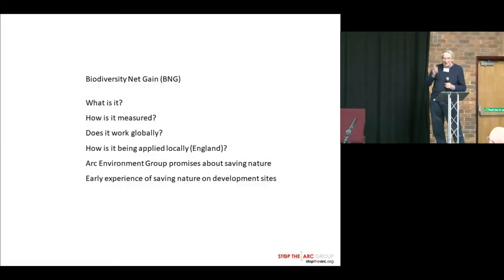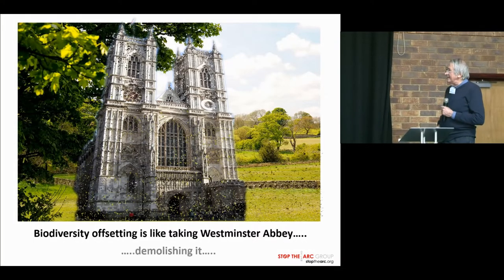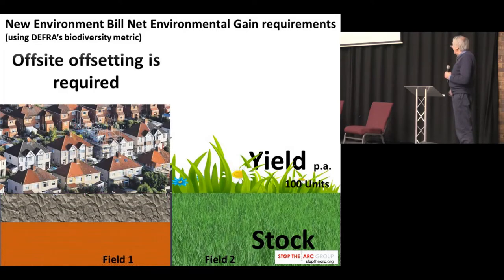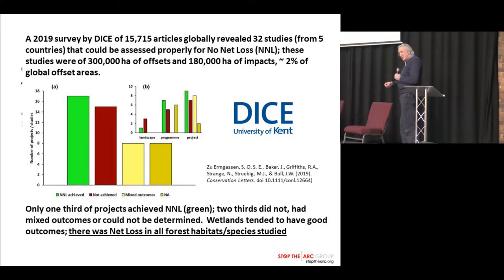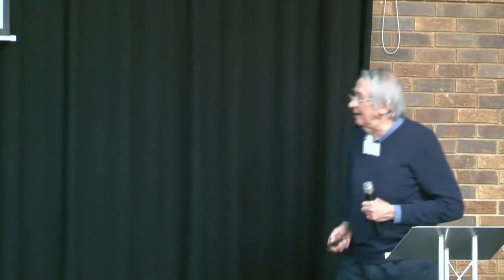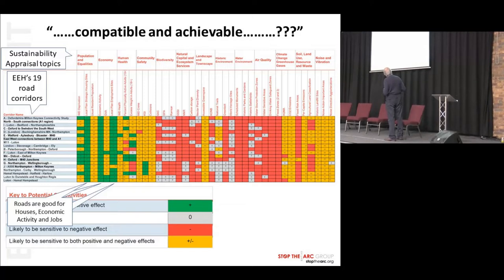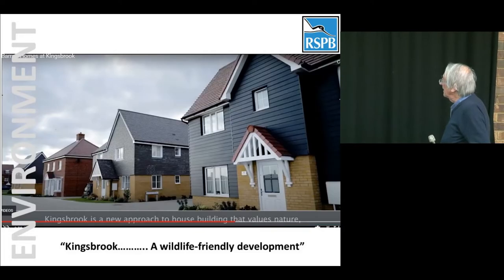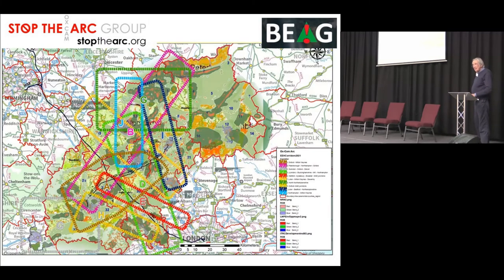David Rogers. "Biodiversity Net Gain (BNG): of what, for whom?"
This talk was given at the 'Alternatives to the Ox-Cam Arc' conference on 17th November 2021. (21 mins talk, 35 minutes total. RogersFINALv2)